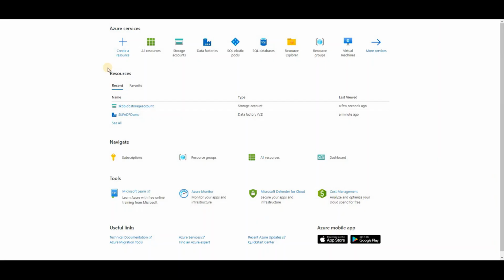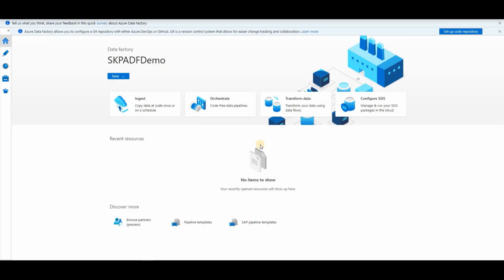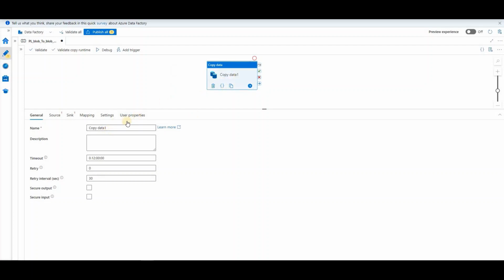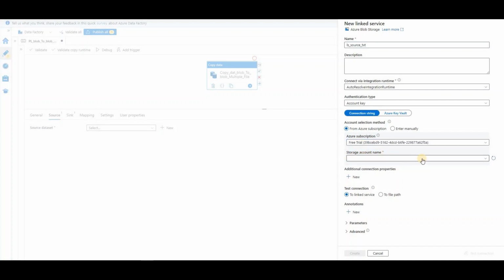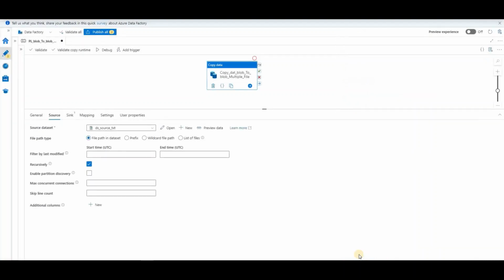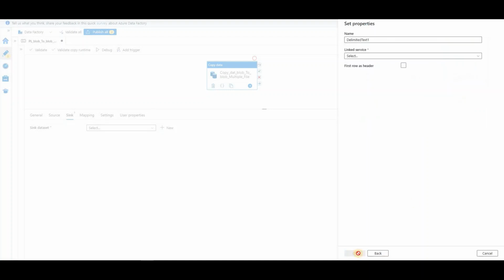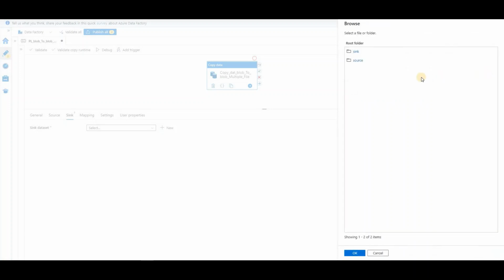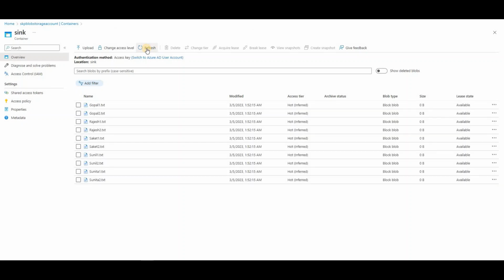SKP Smart Learning - Copy Multiple/All File From Azure Blob To Azure Blob